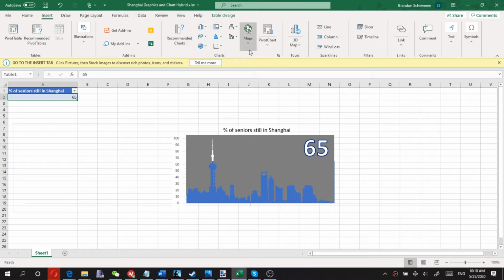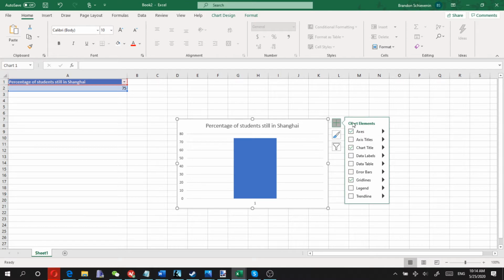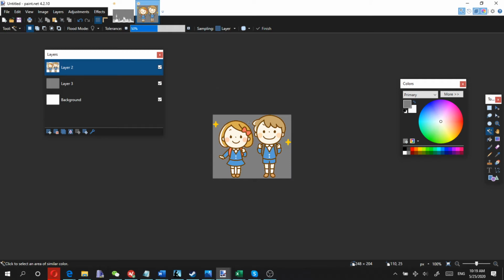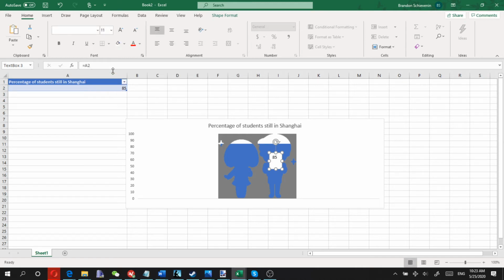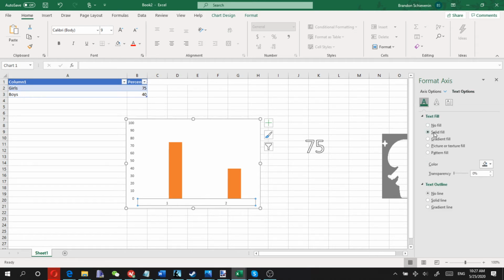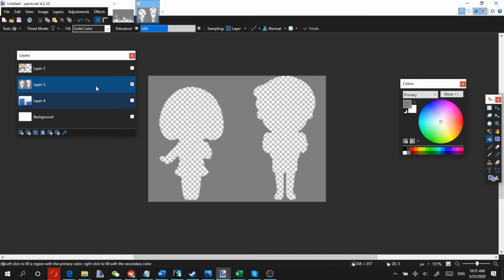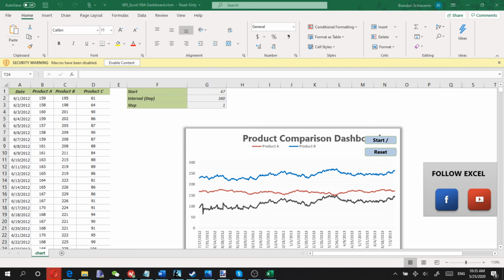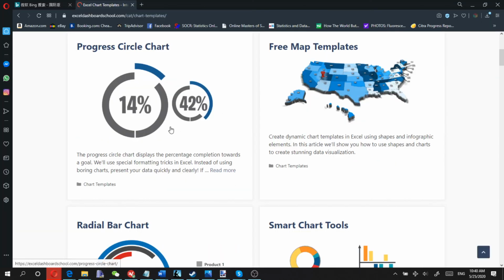2020 05 25 Excel Graphing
Delivered during the 2019-ncov quarantine in Shanghai after the AP examination. By student request, we are taking the extra 2 weeks after the AP examination which ended the course to learn a bit about excel.

^Free photo editor to help you out